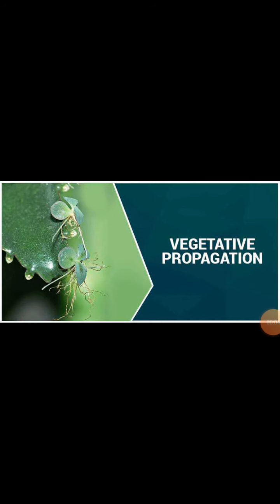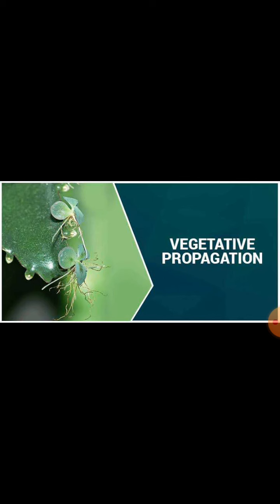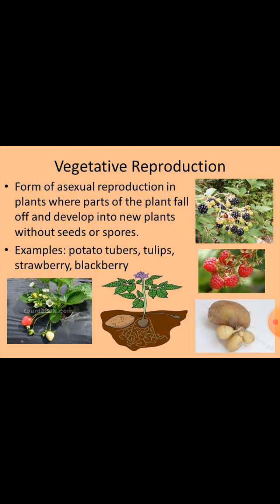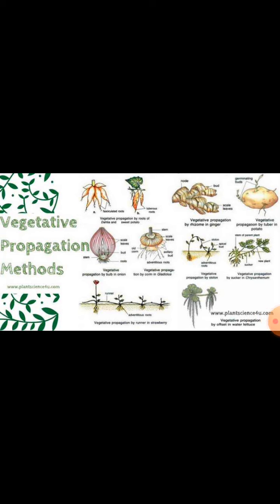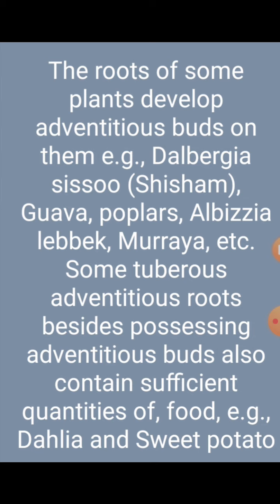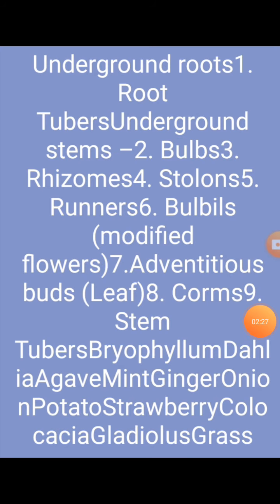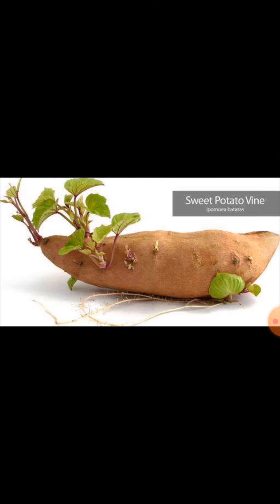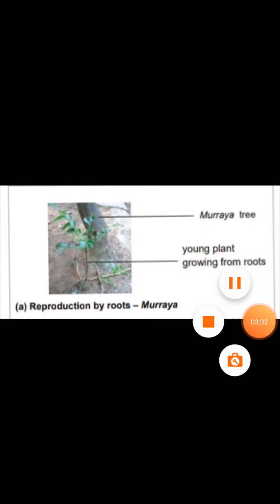Vegetative reproduction in root